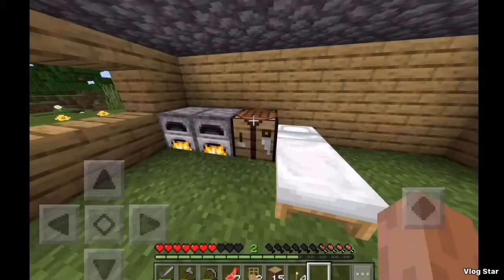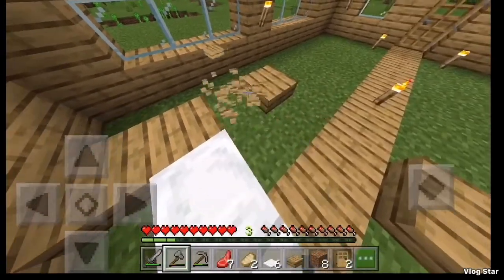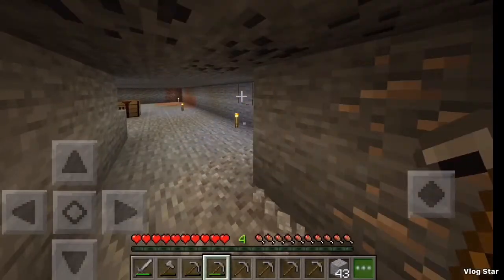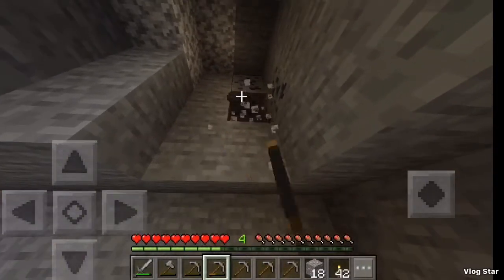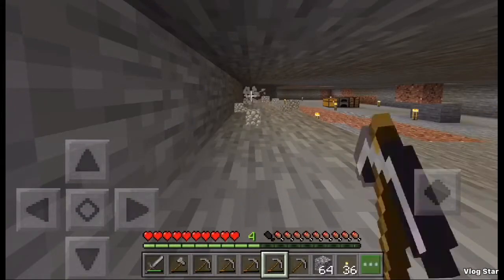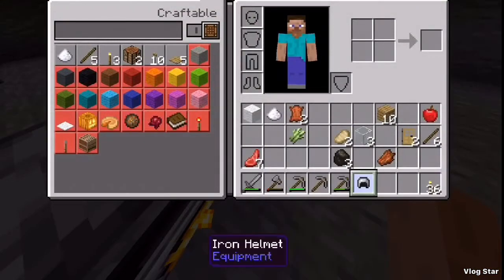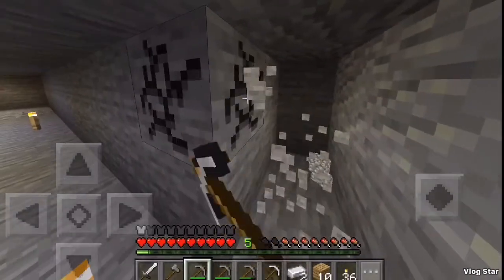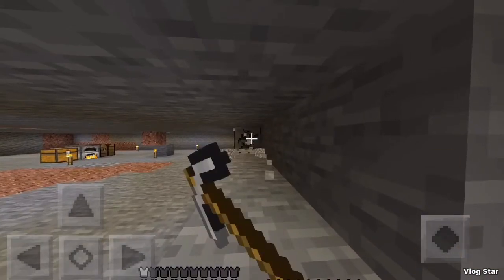Minecraft PE Survival #1: A new world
Minecraft PE Survival #1: A new world. Intended for teens and above due the violence minecraft possesses.